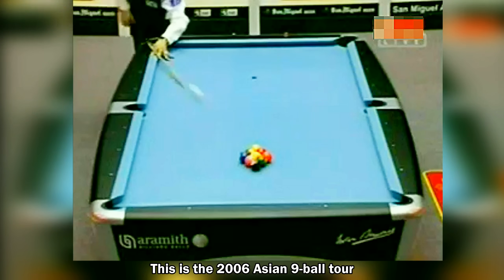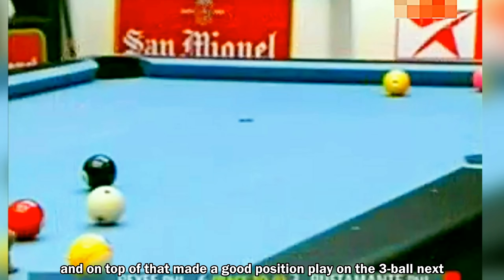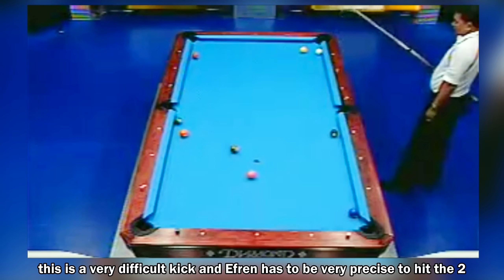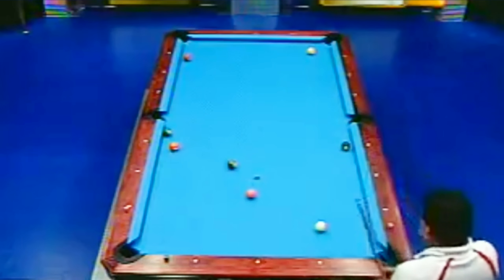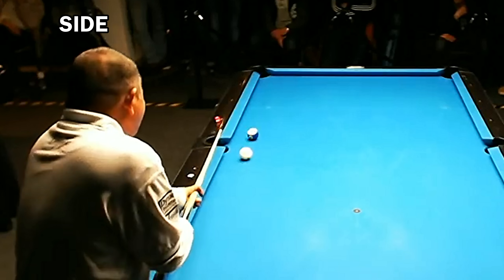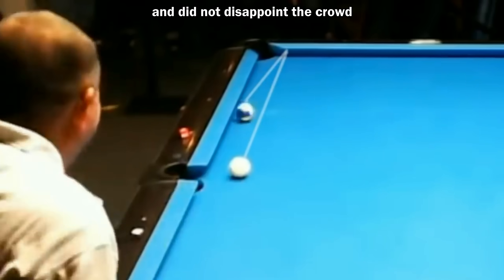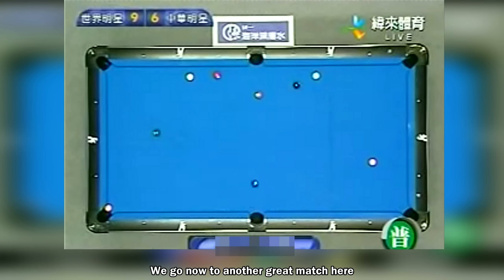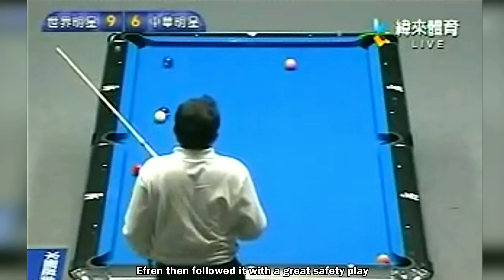EFREN REYES SHOOTING WITH STYLE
Efren "BATA" Reyes - THE MASTER OF CREATIVE POOL  | Efren Reyes is undoubtedly the greatest player to have ever lived. He is a master of the table angles and the expert in resourcefulness and creativity. Watch this epic shots and let's try to explore the mind of a genius cue artist.

This is the first series of the best shots of Efren Reyes. Like this video for part II! More to come!